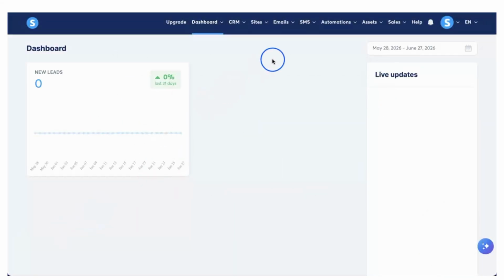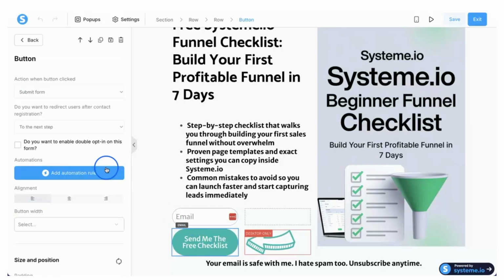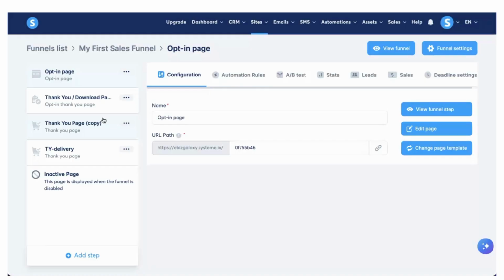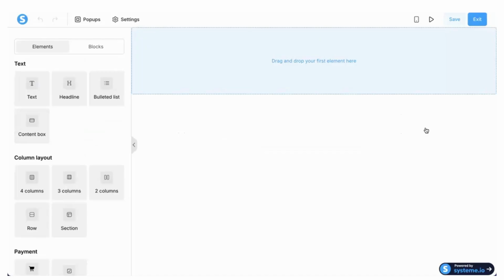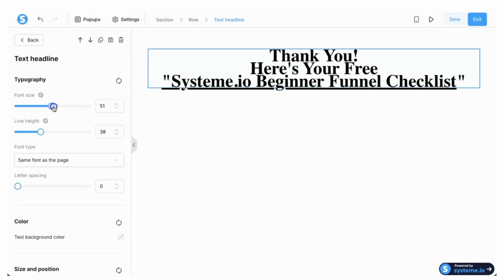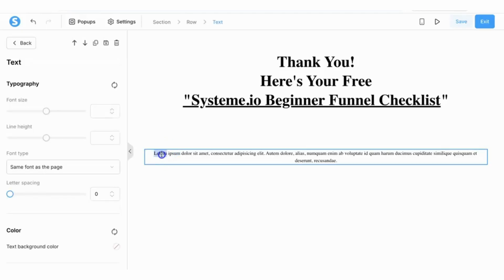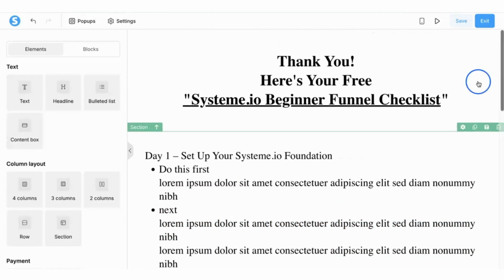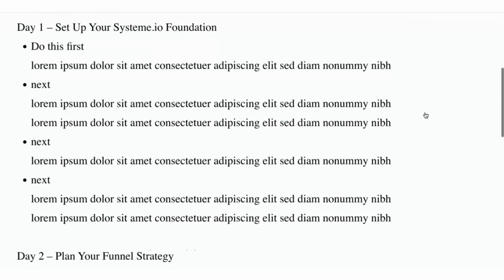How to Build The Simplest Systeme.io Funnel in 2026 (2 Pages Only)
In this tutorial, I show you how to create the simplest possible lead magnet funnel in Systeme.io using only two pages — an Opt-in (Squeeze) page and a Thank You page.

No complicated automations. No email setup. No download links. Your lead magnet appears instantly on the Thank You page the moment someone subscribes.

It’s perfect for complete beginners who want to get their first funnel live quickly and start collecting leads right away. I walk you through every click: creating the funnel, setting up the automated rules for the Submit button on your opt-in page, and most importantly: building the Thank You page with your lead magnet content!

If you’ve been overwhelmed by complicated funnel setups, this is the perfect starting point.

This 2-page funnel is ideal for beginners.

If you’re ready to build your own simple funnel, click the link below to start your Free Forever Systeme.io account

Drop a comment and let me know what lead magnet you plan to offer in your Simple Funnel!

You might also like this video:
“Systeme.io Squeeze Page Tutorial: Capture Leads in Minutes”